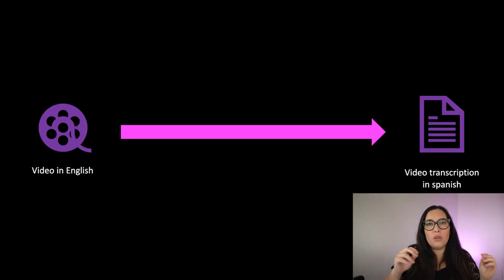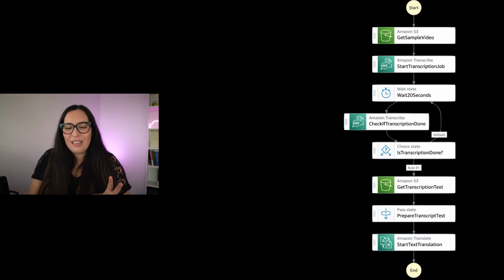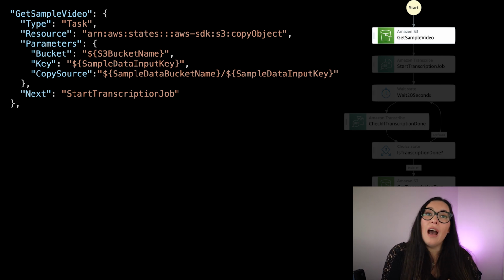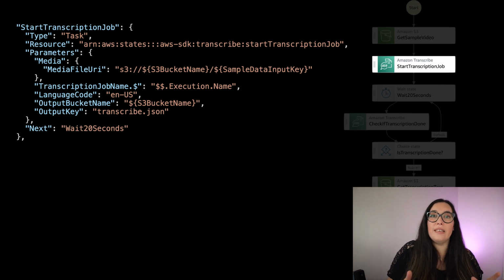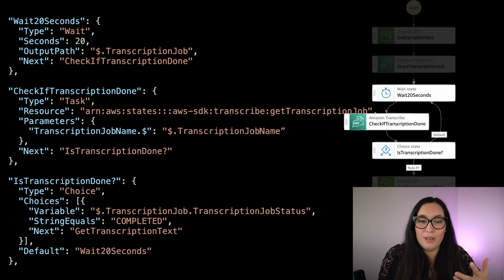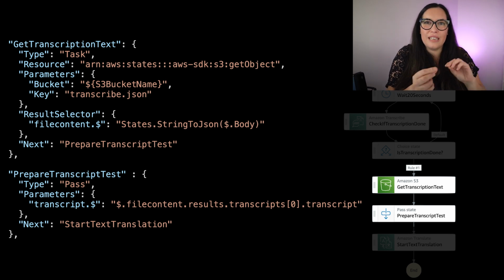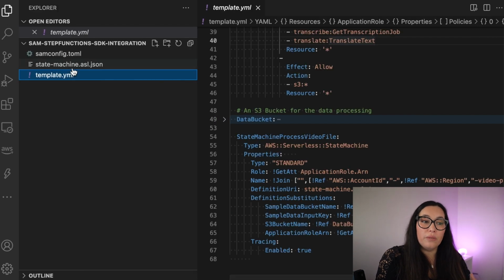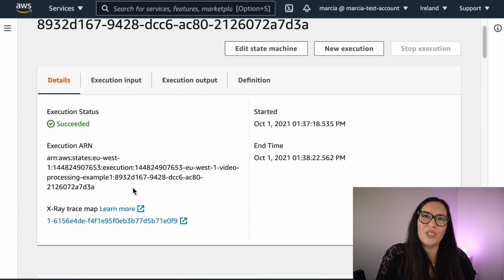🆕 AWS Step Functions integrates with over 200 AWS SERVICES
Few weeks ago AWS Step Functions announced one of the biggest launches in their history! The support for SDK Integrations. That means now you can use Step Functions directly with over 200 AWS Services. This is massive.

I wrote about this in the AWS news blog and show you a demo using the AWS Management console

In this video I will show you how to do how to do the same from infrastructure as code and using the Amazon State Language. I will go more into the details of each steps and show you how to do it.